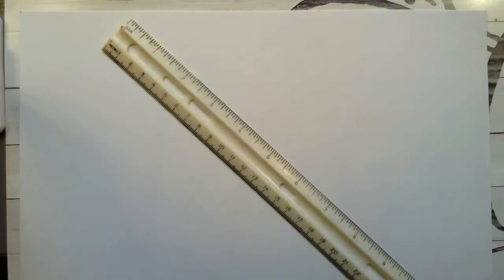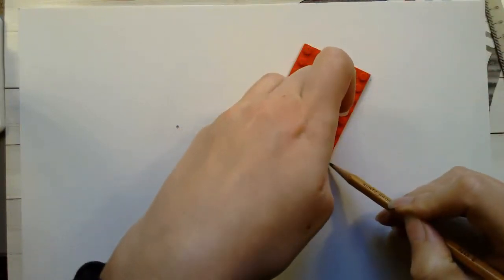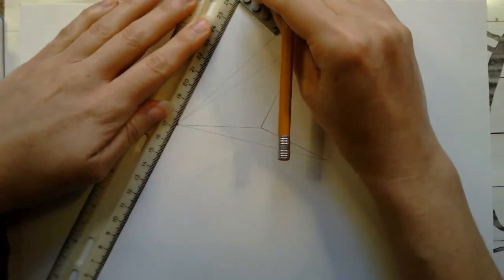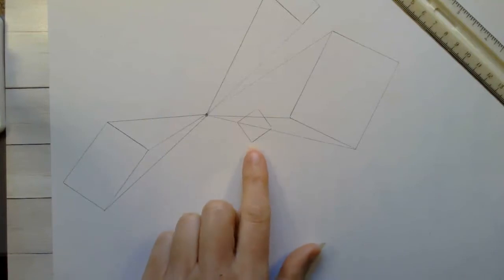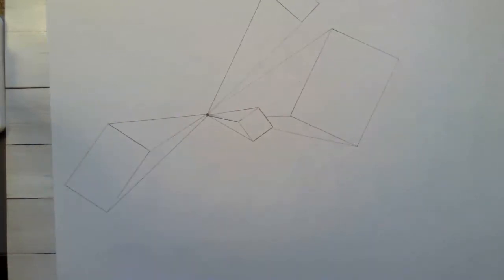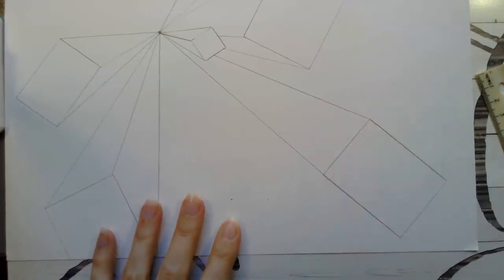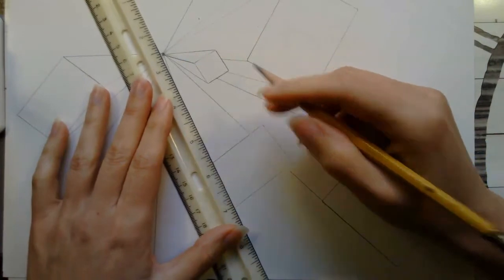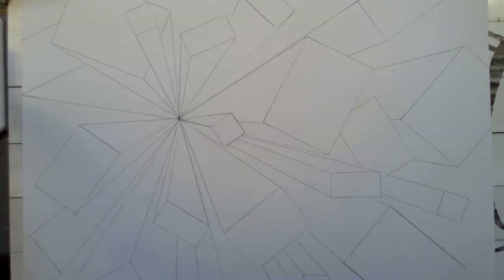1-Point Perspective: Summative Assignment Part 1